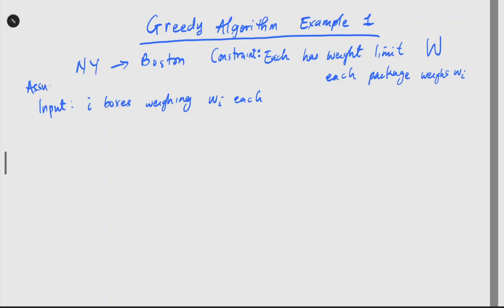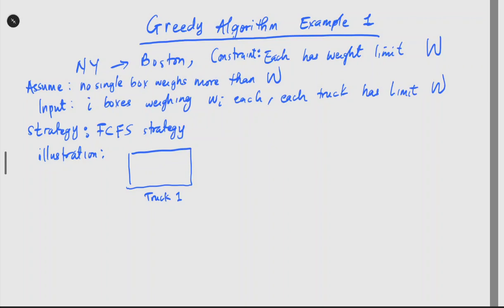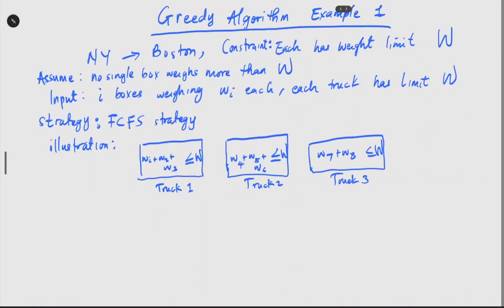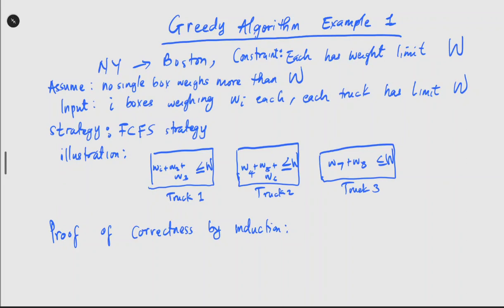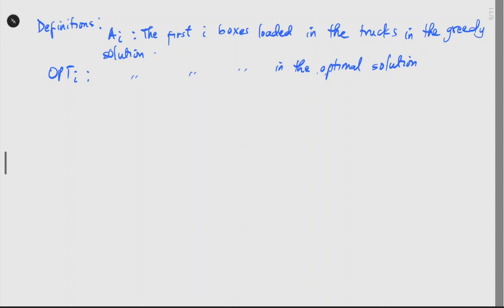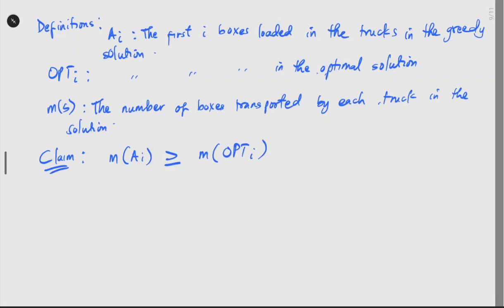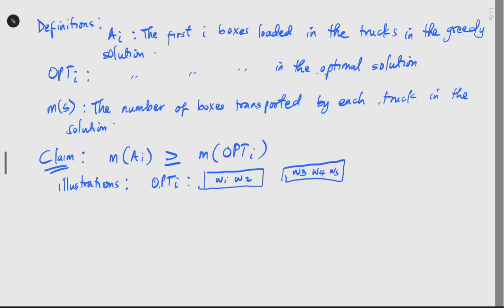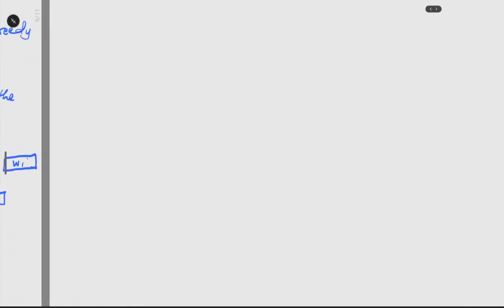Greedy Algorithm and Proof of correctness by induction